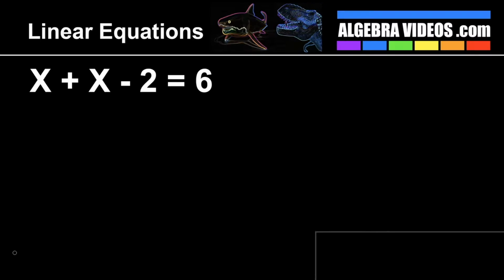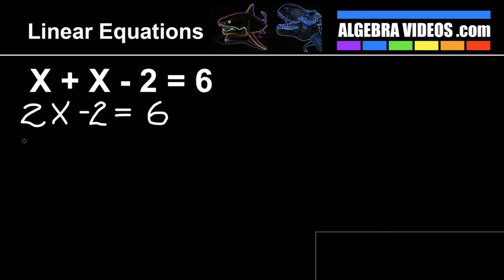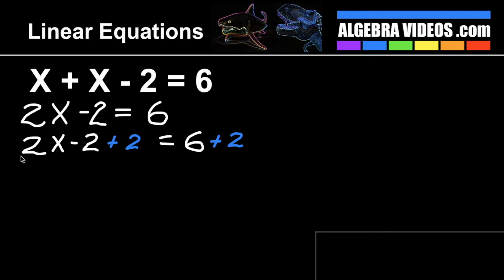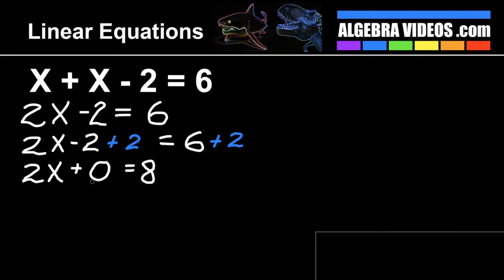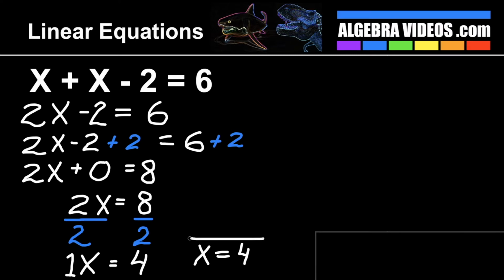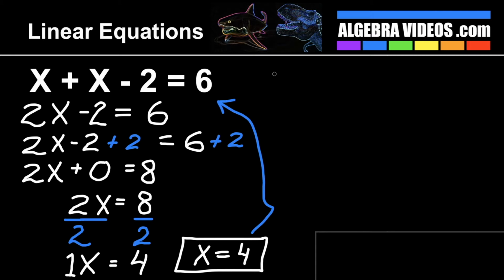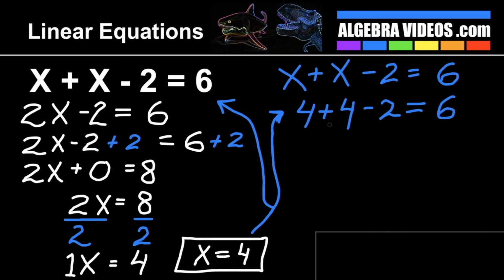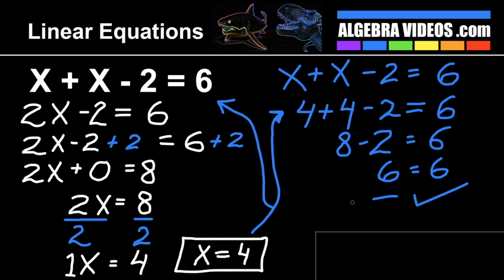Algebra Videos #21-51: X + X -2 = 6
Linear Equations
Algebra Tutor